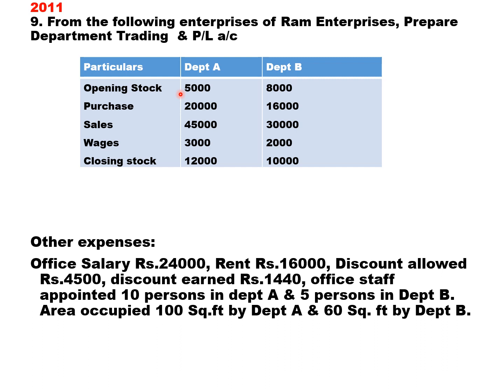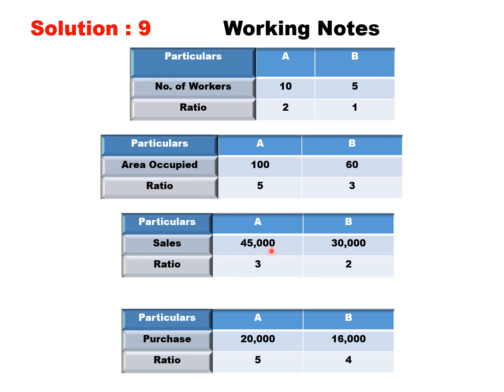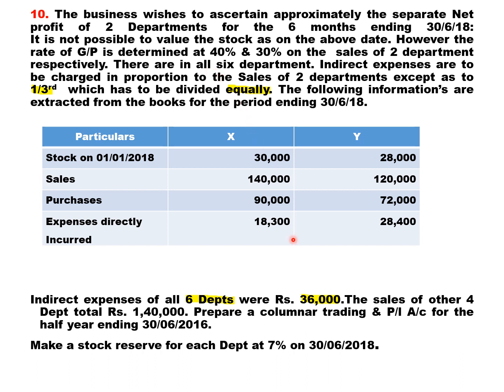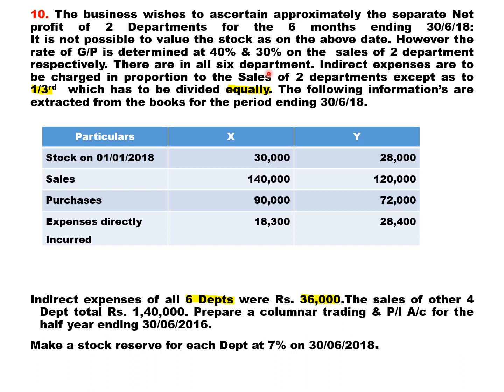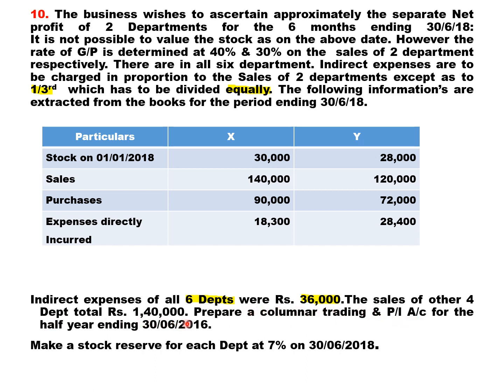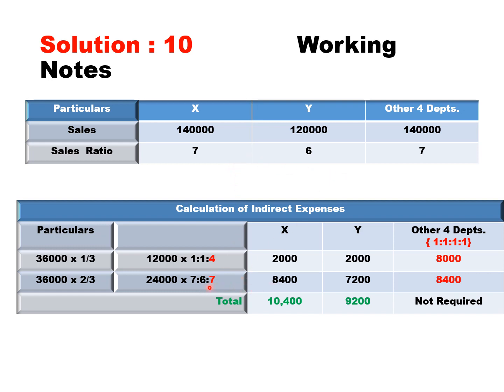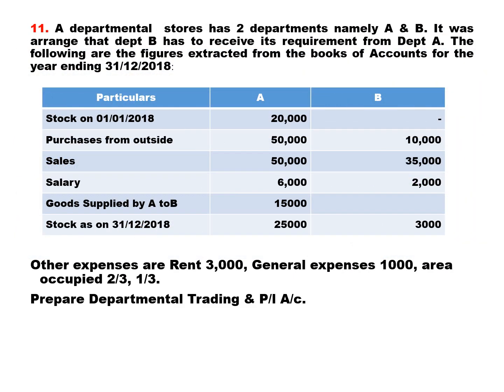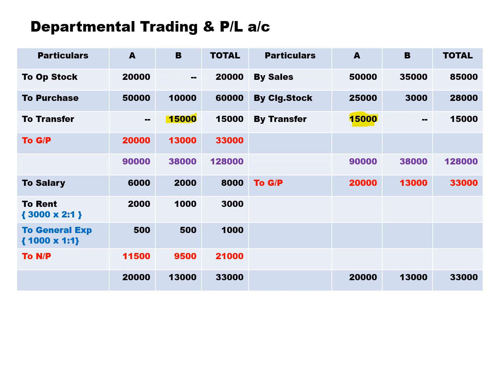Dept Accounts (CP) 9 to 11